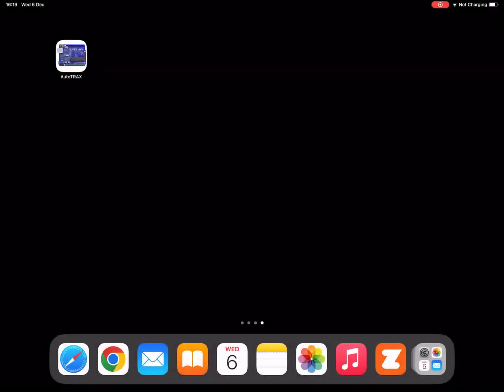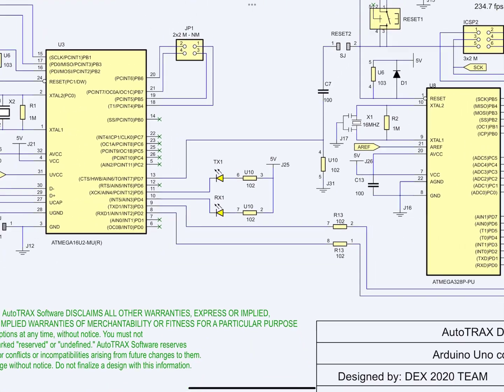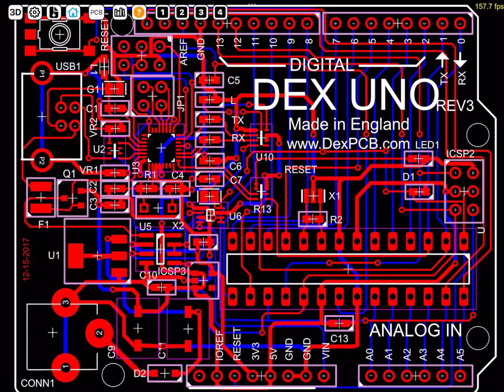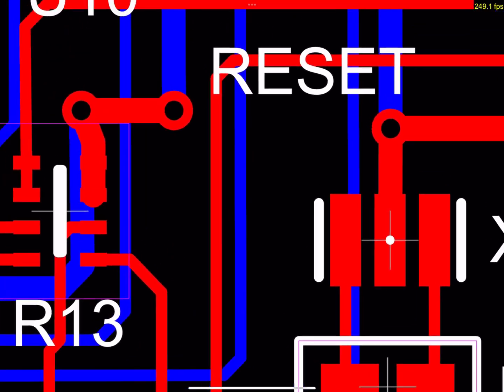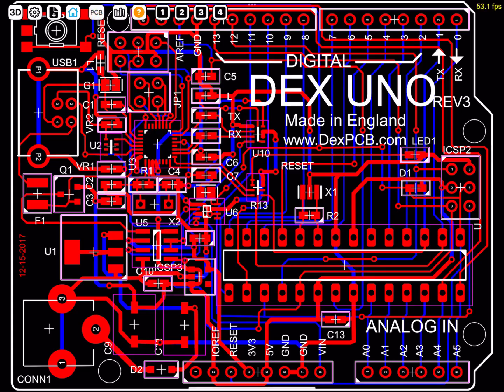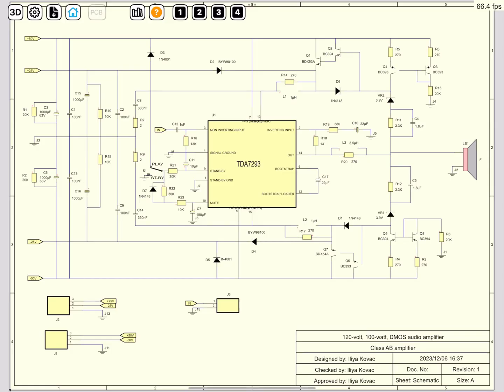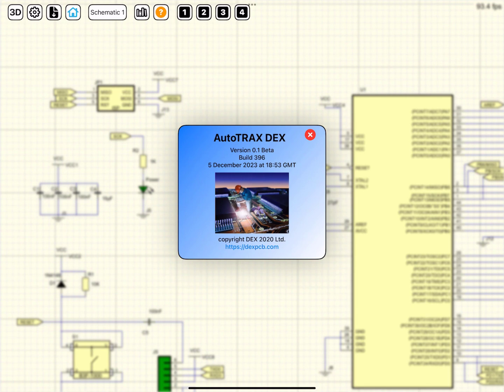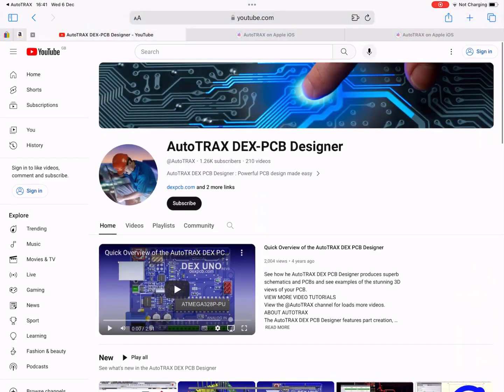Running the AutoTRAX DEX PCB Designer On Your iPad, iPhone, and macOS!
Supports iOS and macOS.

the DEX PCB Designer is a comprehensive tool that encompasses part creation, schematic capture, circuit simulation, PCB design, and automatic 3D PCB views.

Manual:
Maximize your understanding of DEX by delving into the interactive online manual available